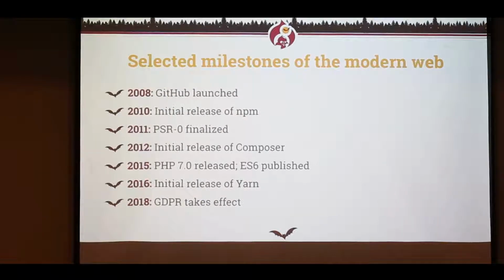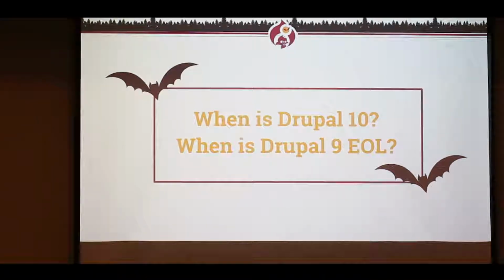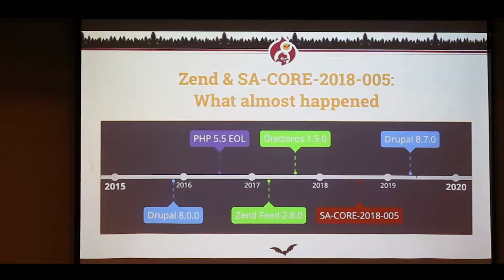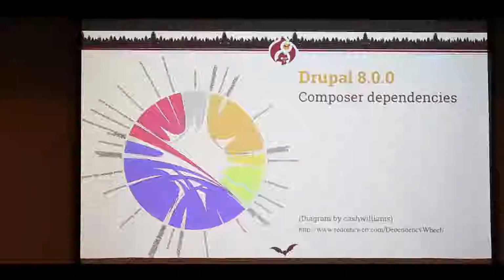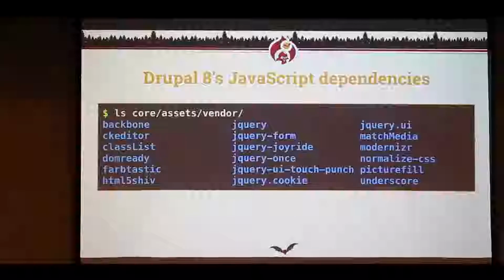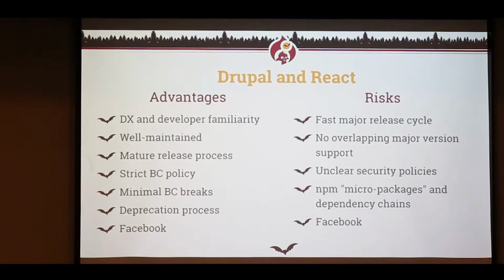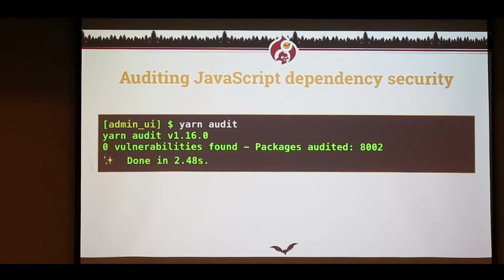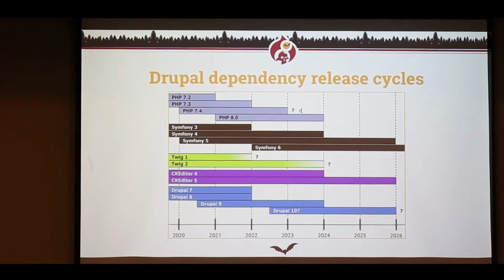Jess : Security, Drupal 9, and the Changing Web Landscape (Keynote)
Drupal 8 core has made its way "off the island" by leveraging industry standards like semantic versioning, package management, third-party libraries, and other external tools. This shift brings a lot of benefits but has also impacted how we manage release schedules, backward compatibility, and security. Drupal isn't alone in experiencing these impacts; they affect many CMSes, frameworks, and individual applications. This session explores some of the impacts, including addressing some of the following questions

- What's different about Drupal 8?
- What will be different about Drupal 9?
- ...And what about Drupal 10?
- How do third-party libraries affect release schedules and security procedures?
- What are some of the risks and drawbacks for applications using package managers like Composer, npm, and yarn?
- How can those risks be mitigated?
- Can (or should) we head back to the island?